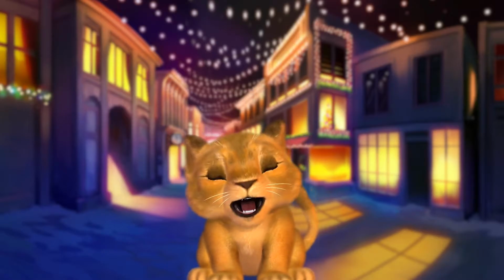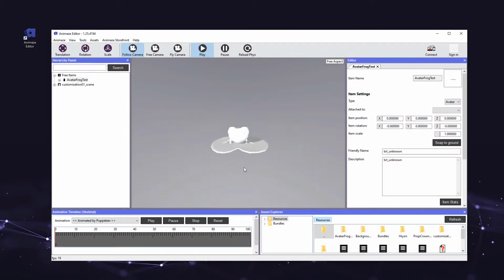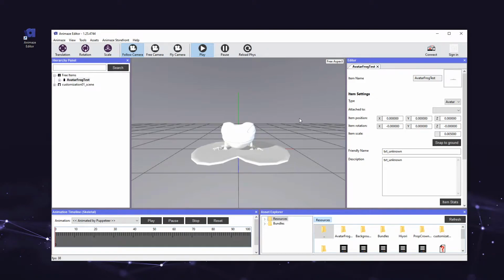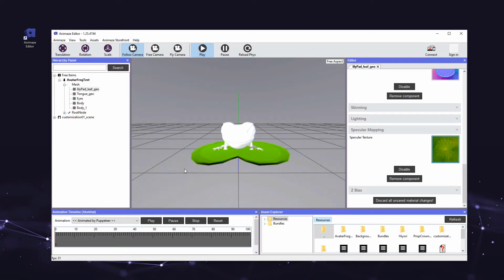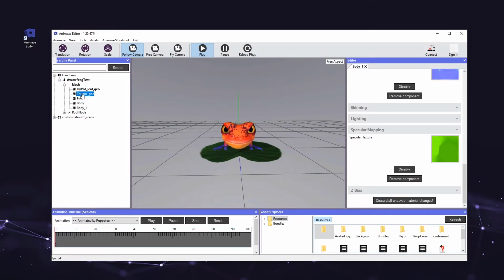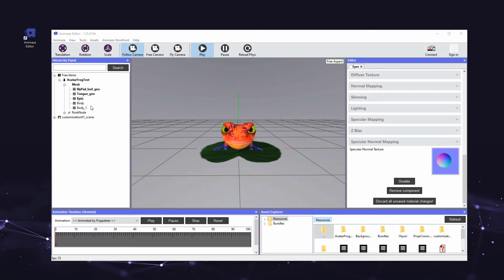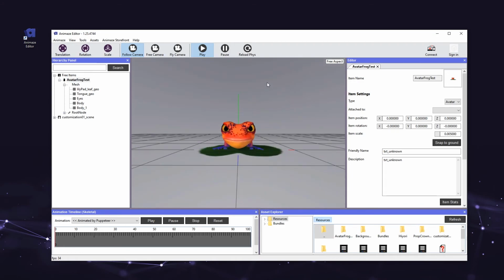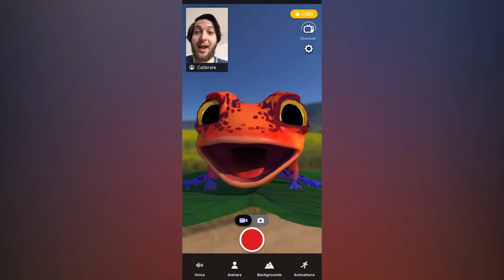Animaze Editor Tutorial: How to Import an Avatar to the Editor and Export it to the Animaze iOS App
This video provides a step-by-step guide on how to import a 3D Avatar into the Animaze Editor, and then export it to our iOS app for use with any avatar.